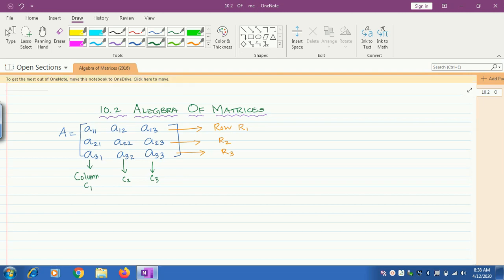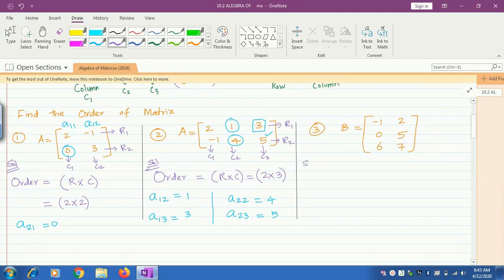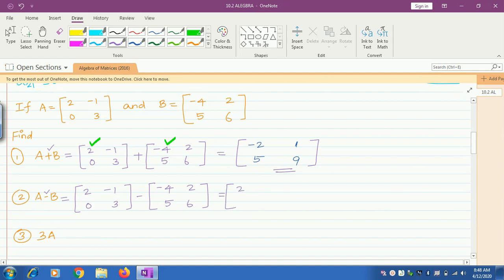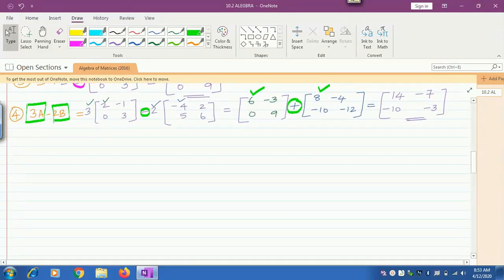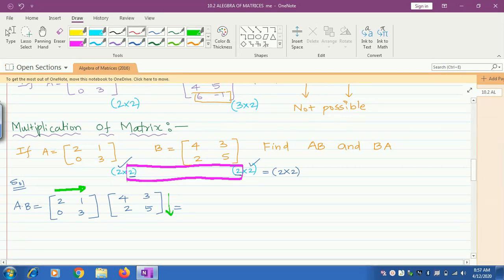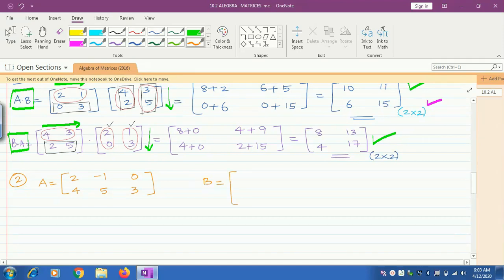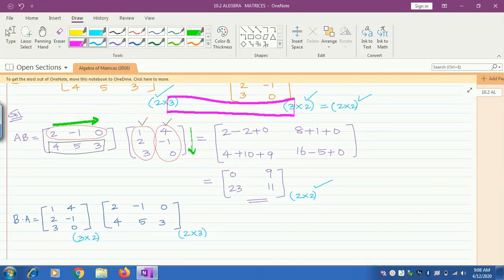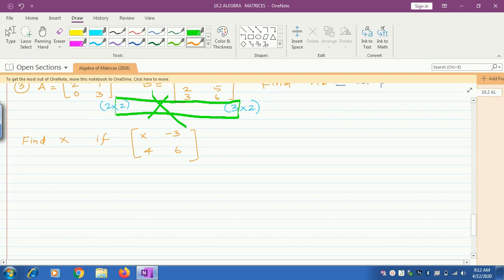10 2 Algebra of Matrices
Introduction of Matrix
Addition, Subtraction of Matrix